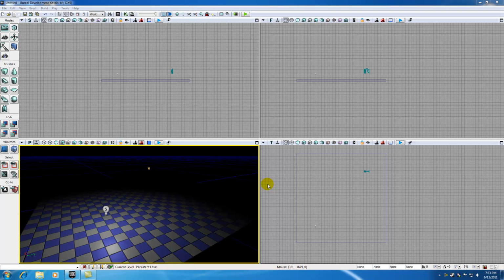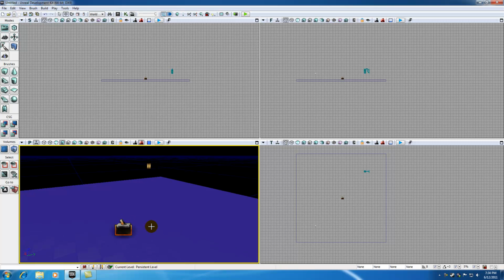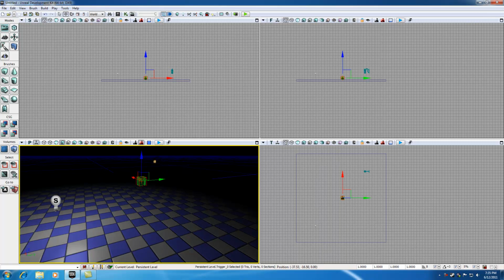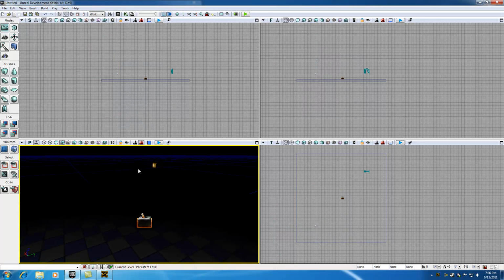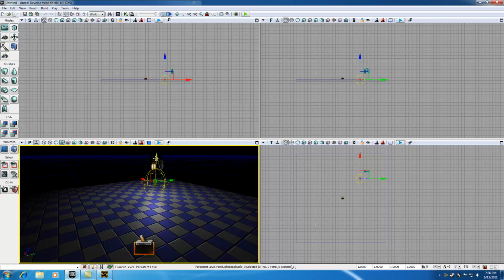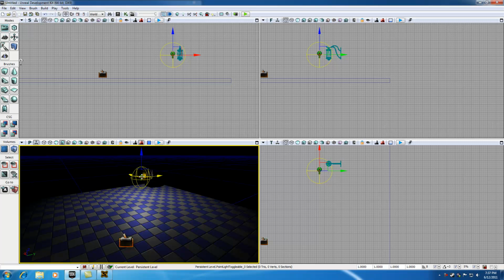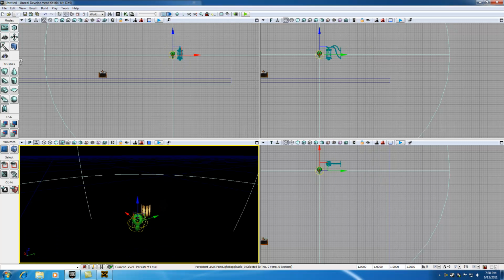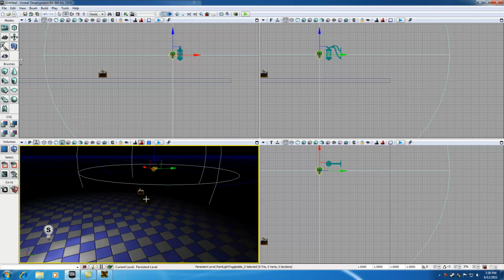Unreal Development Kit UDK Tutorial - 42 - Preparing the Level for Kismet